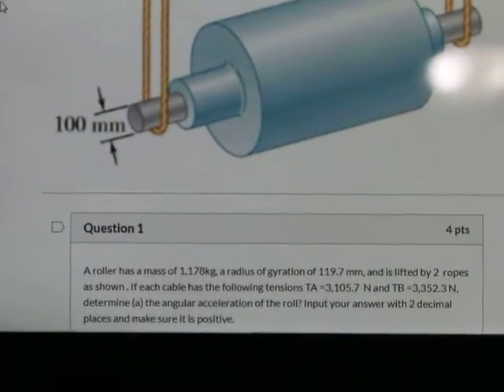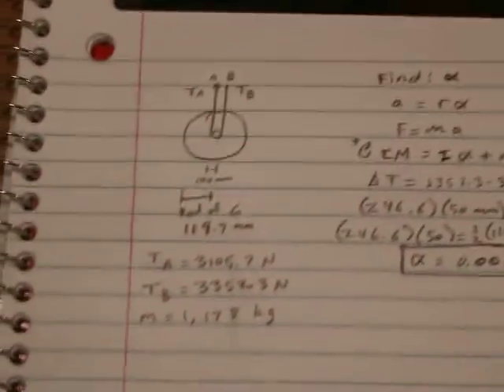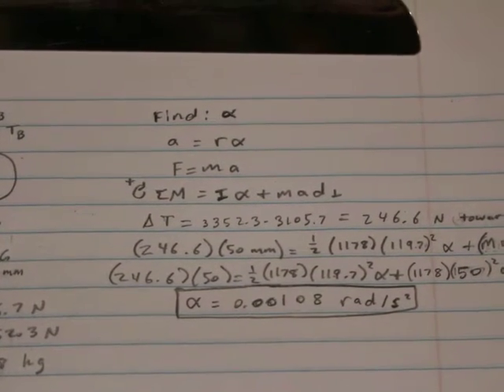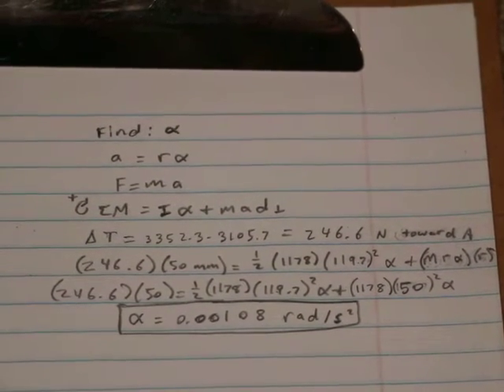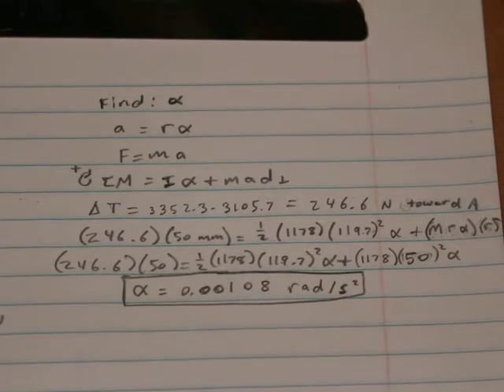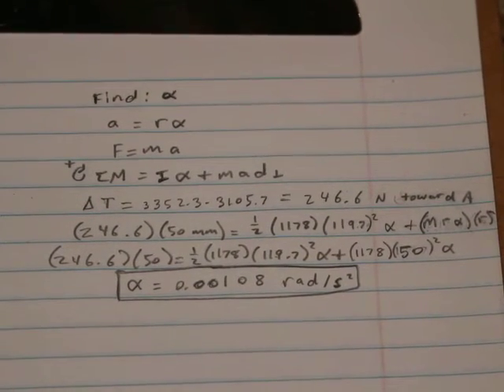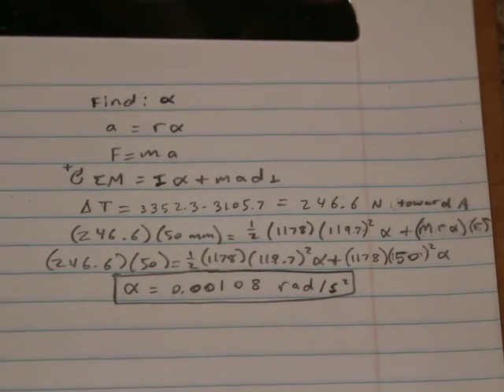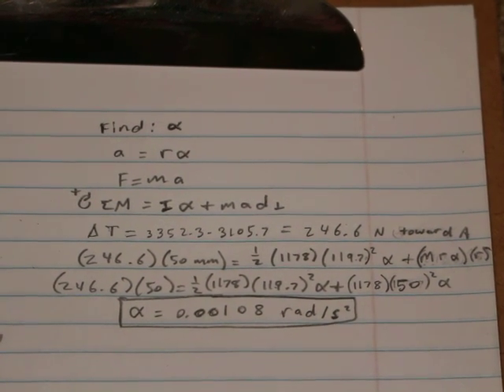RBK Quiz 6